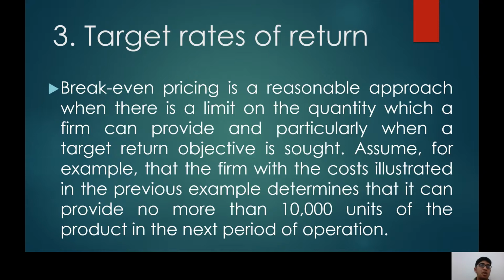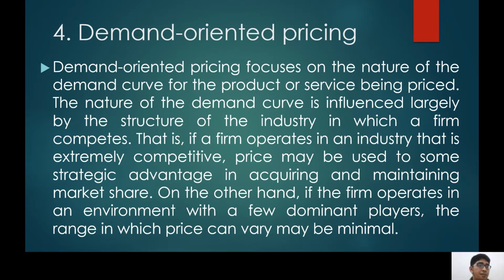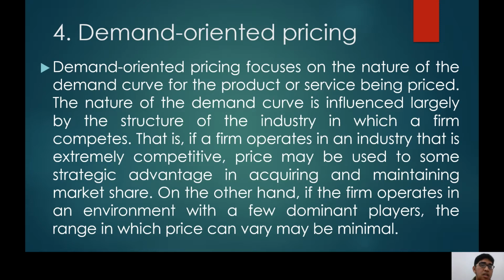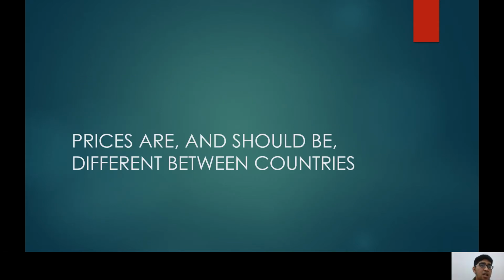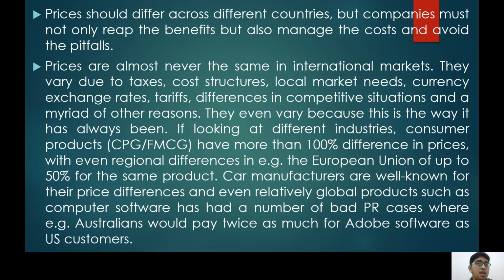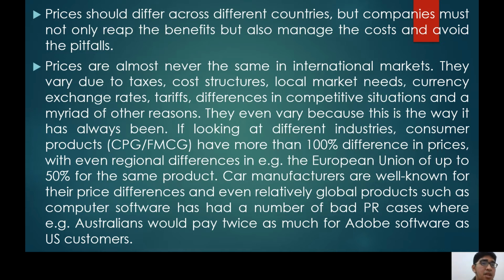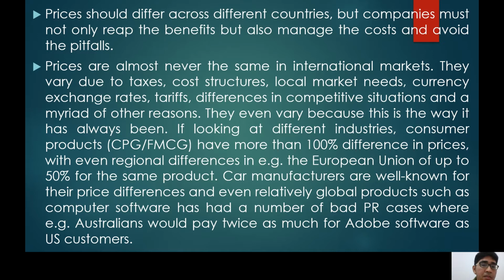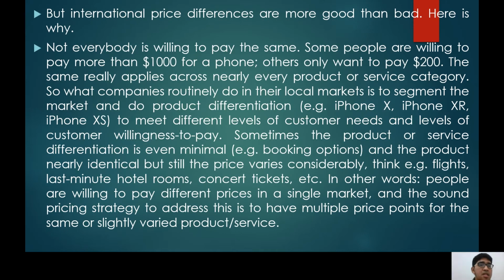International Pricing - Part 2